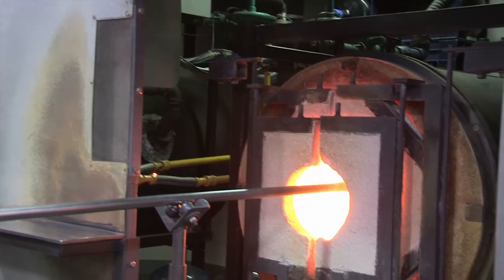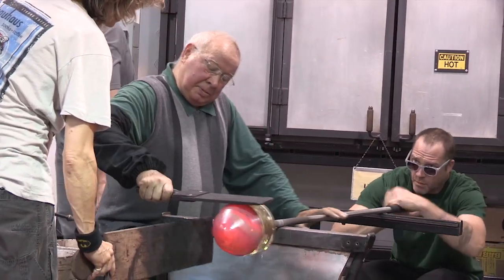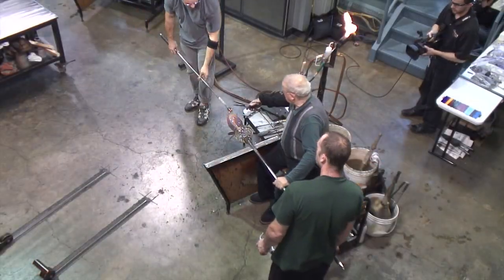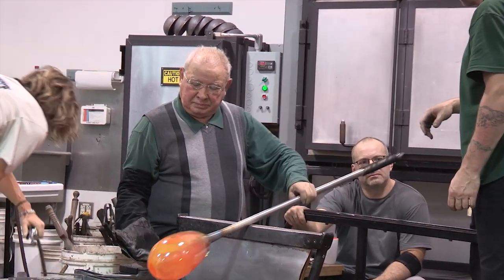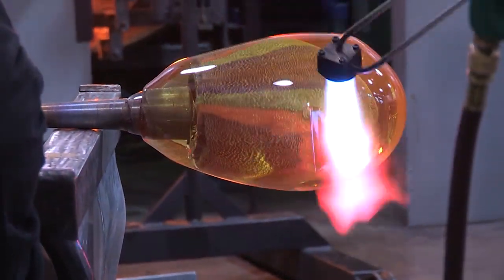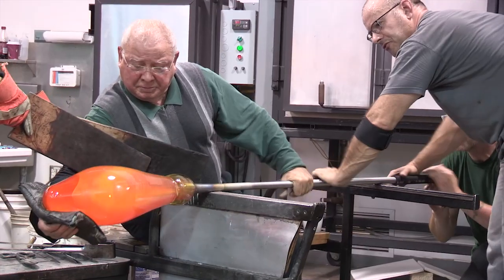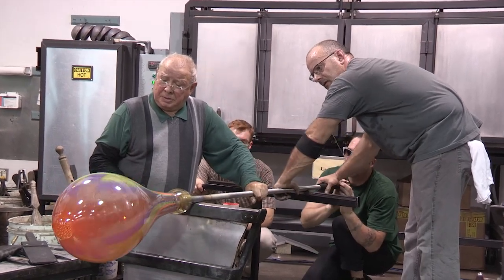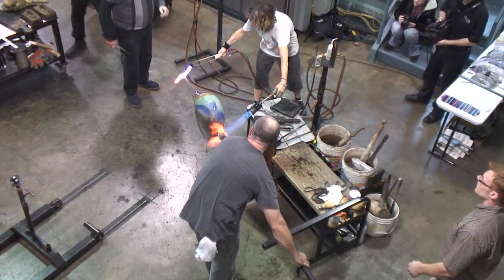Studio Demonstration: Lino Tagliapietra (Demo Two)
Many American studio glass artists turned to the traditional glassworking centers of Venice, central Europe, and Scandinavia for inspiration and knowledge. Lino Tagliapietra, the highly influential Italian maestro and teacher, provided a special glassblowing demonstration for the Museum's Annual Seminar on Glass attendees.